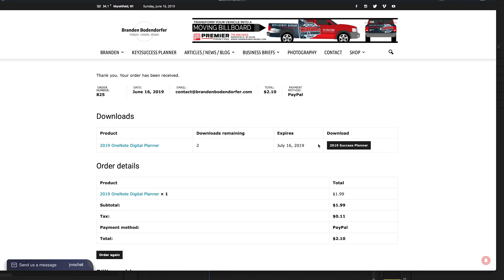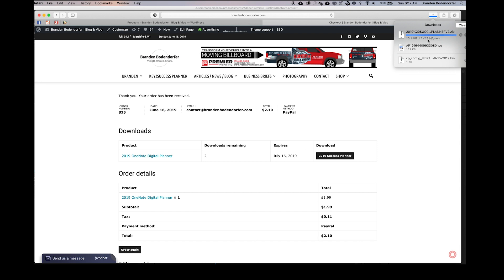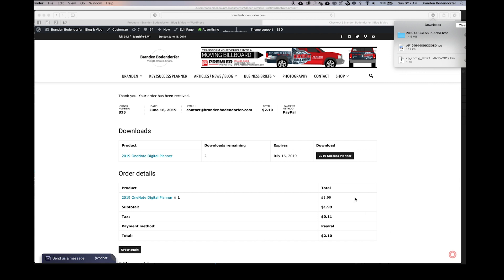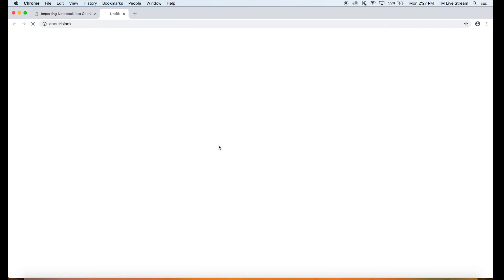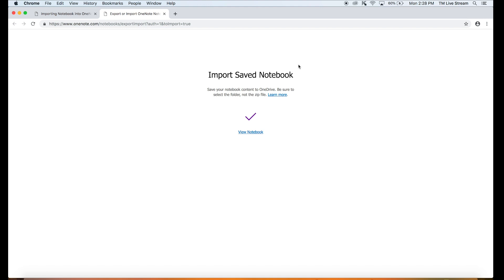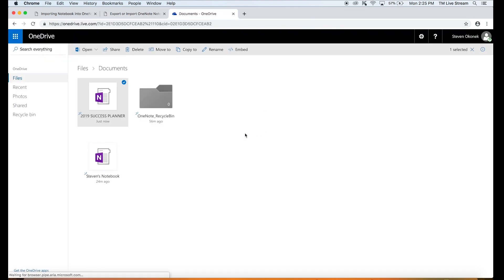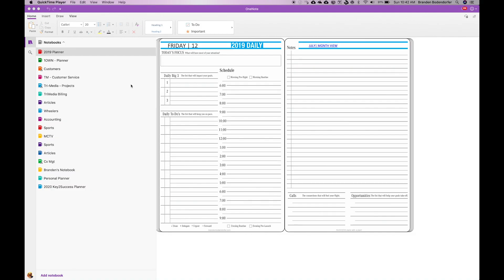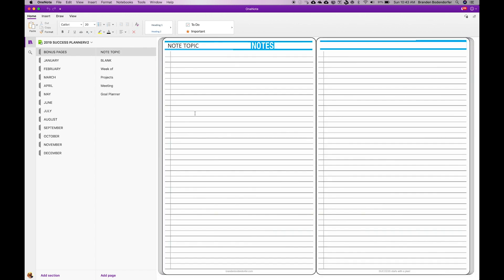Importing OneNote Notebook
Step by Step video for importing saved notebook into Microsoft OneNote.